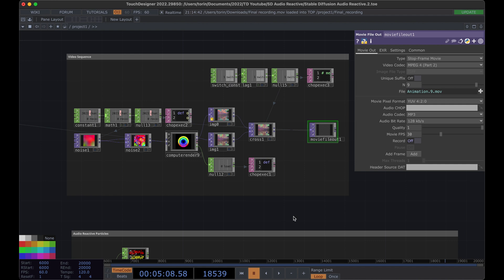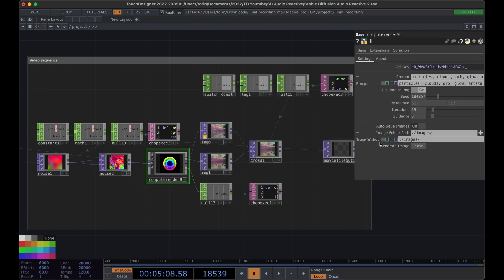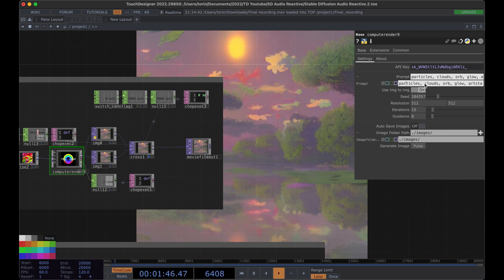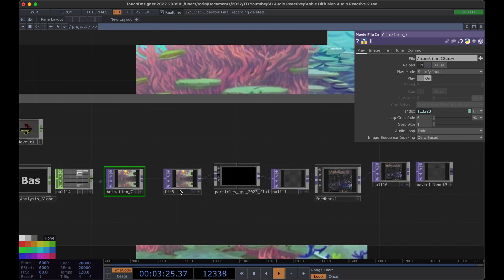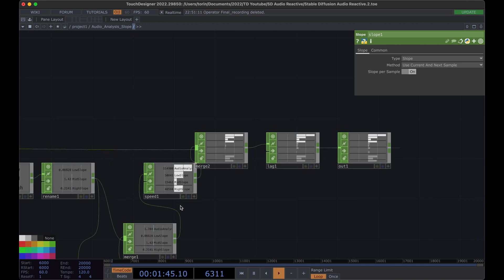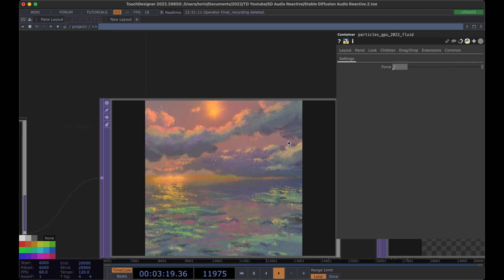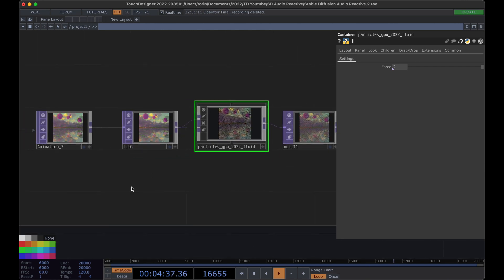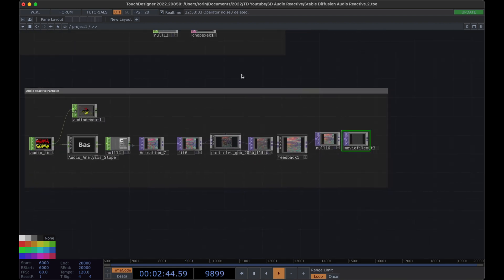Generate AI Images with Stable Diffusion + Audio Reactive Particle Effects - TouchDesigner Tutorial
Hey! In this tutorial, we'll go over how to use Stable Diffusion in TouchDesigner to turn AI-generated images into a video and add audio-reactive particles for a blending effect.

Huge thank you to Peter Whidden for his support on this and his work on computerender which makes this project possible

0:00 Overview and Examples
1:23 Overview of Recording Component
2:38 Recording an Animation
4:20 Setup Particle System
5:57 Audio Analysis
7:31 Particle System Settings